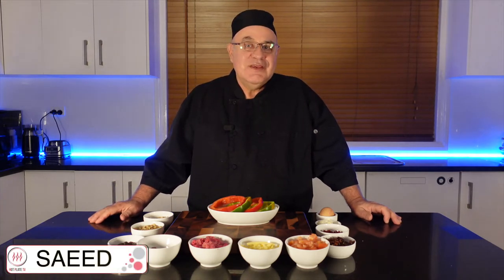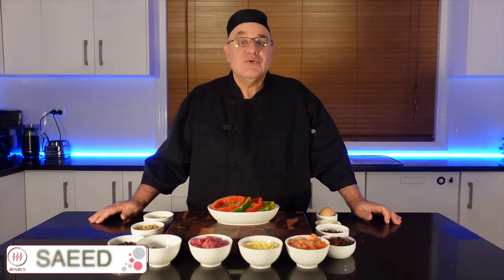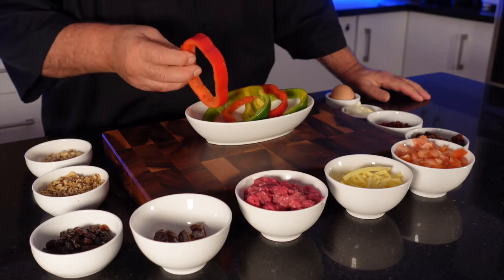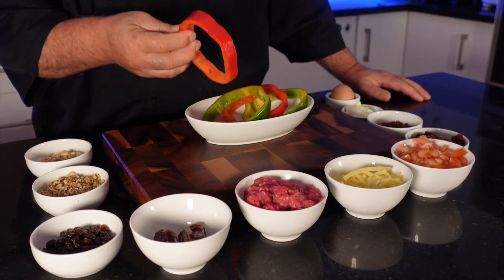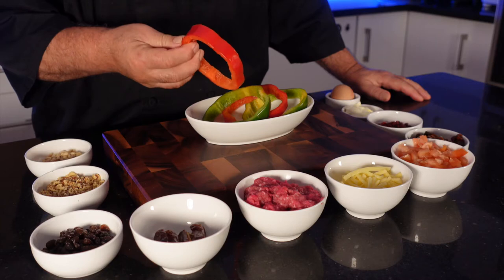How to Make Stuffed Capsicum | Hot Plate TV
Why stuff a whole capsicum when you can fill slices? Make the perfect dish with Saeed in this week's episode of Hot Plate TV!